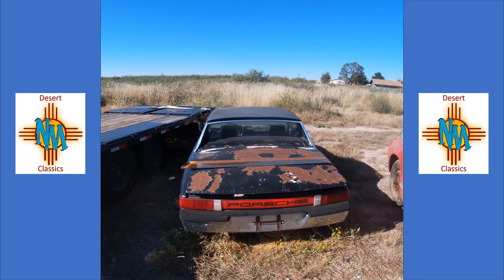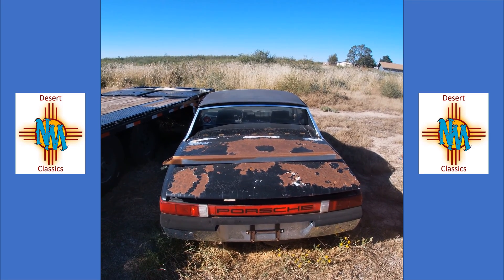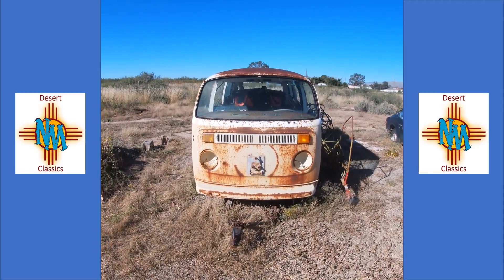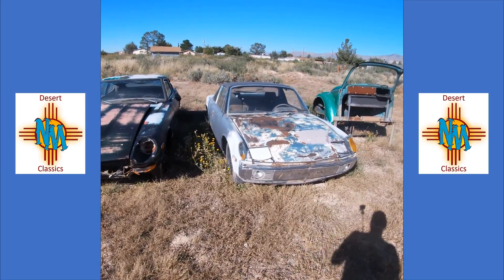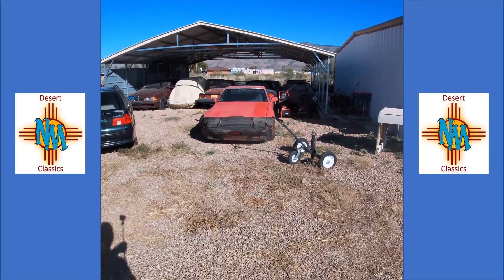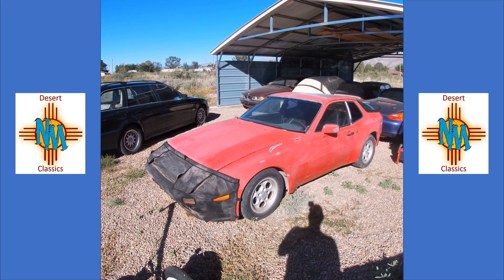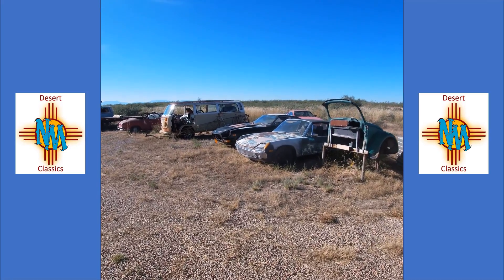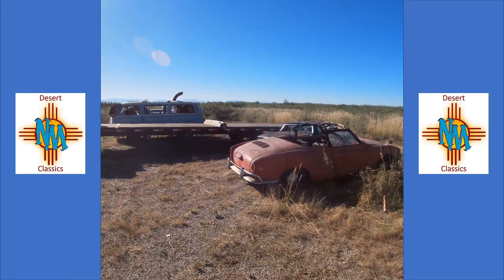NM Desert Classics Episode 33 POP Pick Our Project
In this installment of NM Desert Classics, we're letting you vote on what project we will take on next.  We've been so wrapped up in collecting projects, we have not worked on anything fun in a good while.  Vote in the comments section (voting open for a month from posting) to have your say on the matter.